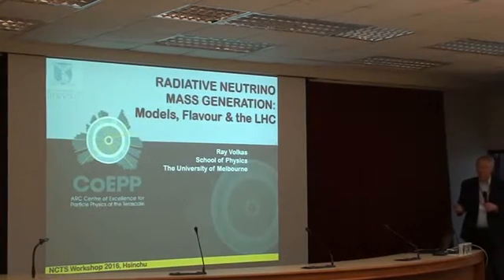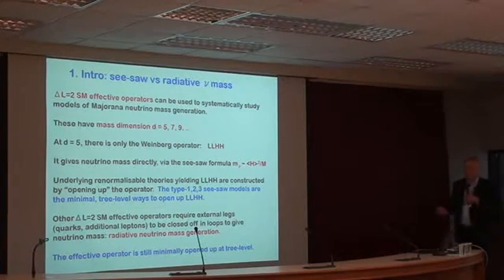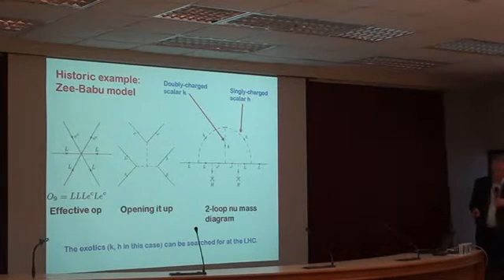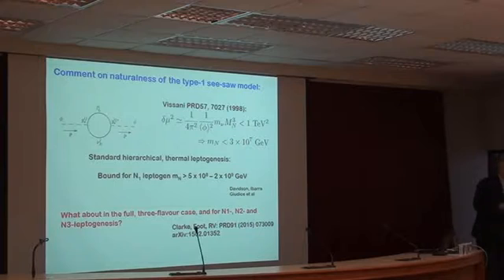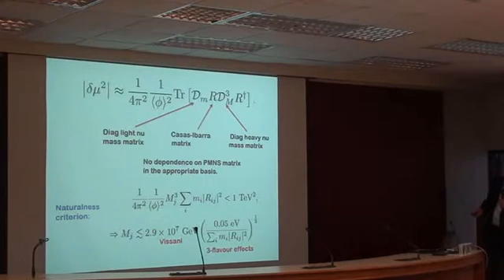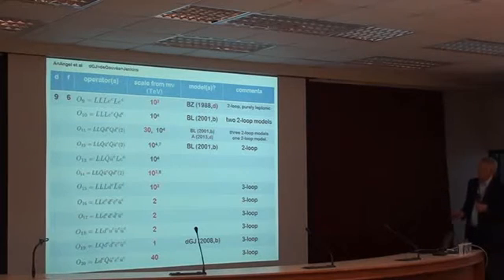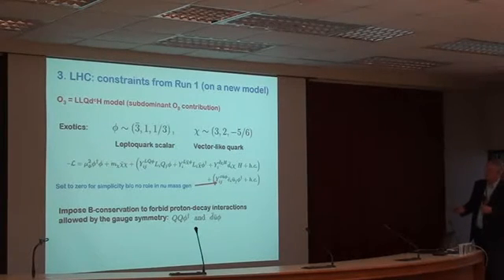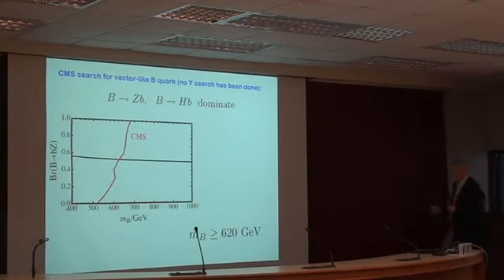Raymond Volkas 1 20161206